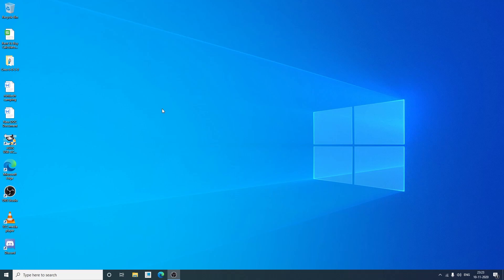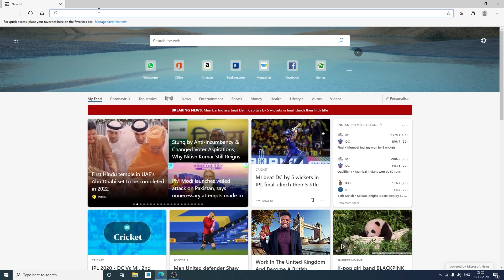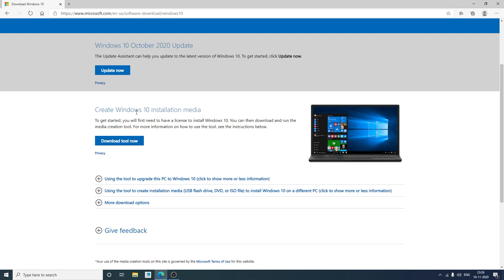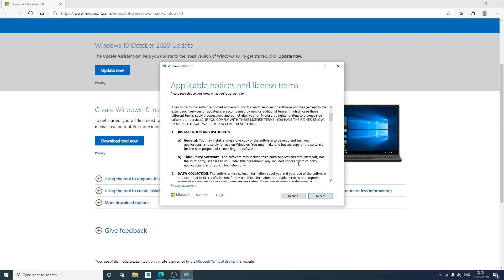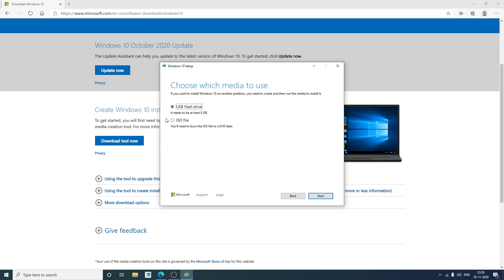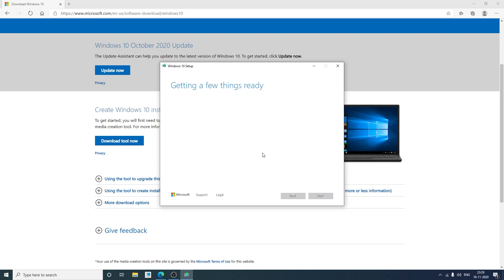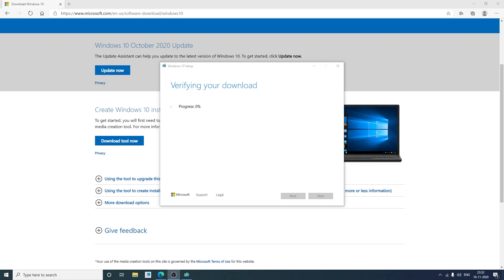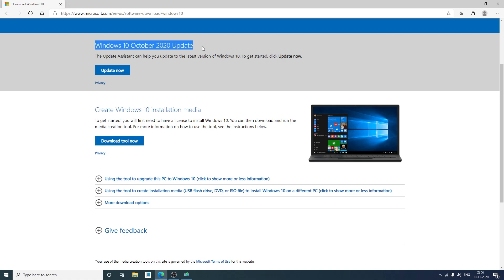Download and Install Windows 10 from usb (2020 Latest) | Windows 10 H2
In this video we will see how to download and create bootable pen drive from genuine latest version of windows.

What will will see in this video (  Download and Install Windows 10 from usb 2020 Latest Windows 10 H2 Edition/ 2020 Winter Edition)